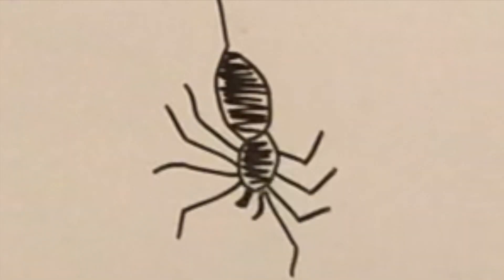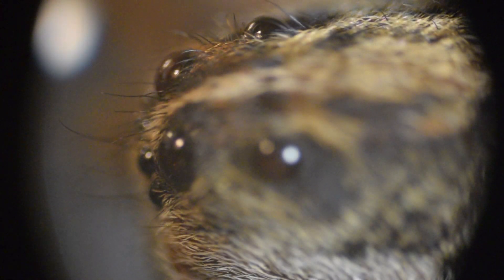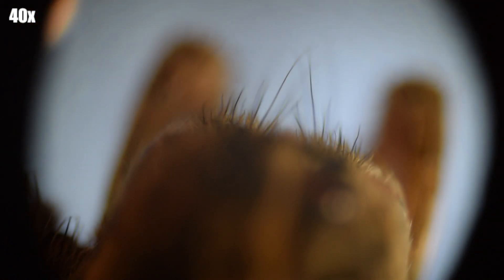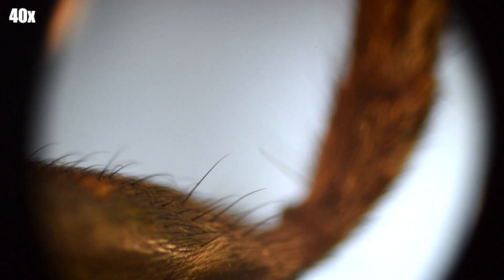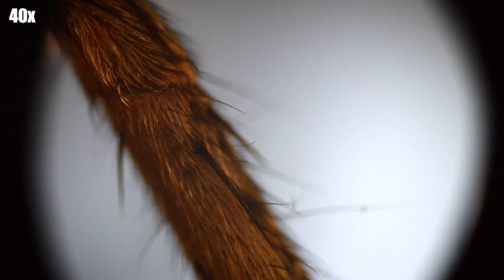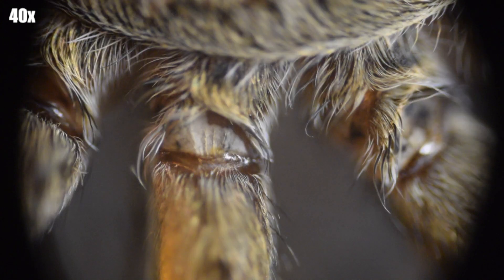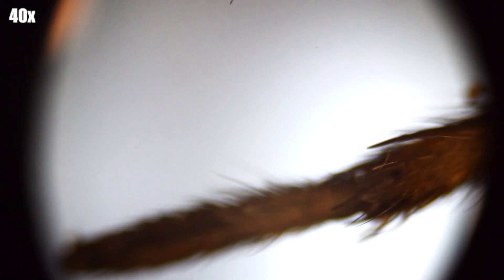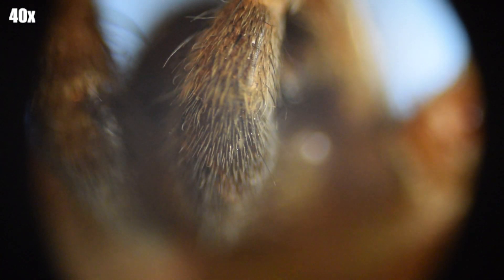SPIDER Under A Microscope!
Check out what I believe to be a wolf spider under the microscope! You will see legs, eyes, abdomen, and thorax! The spider is SUPER hairy under the microscope and I show you 40x magnification as well as 100x magnification!

This spider has very pretty eyes and is very cool to look at!

If you like this video please let me know what YOU want to see next!